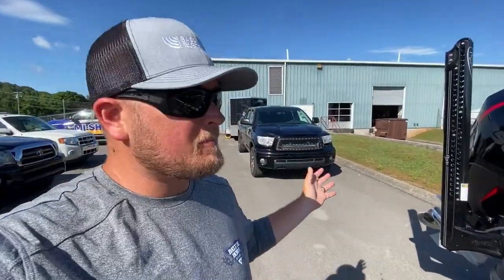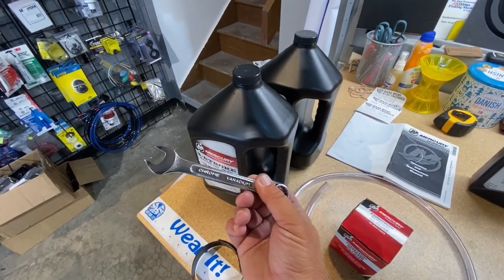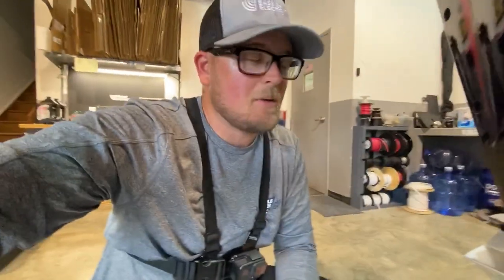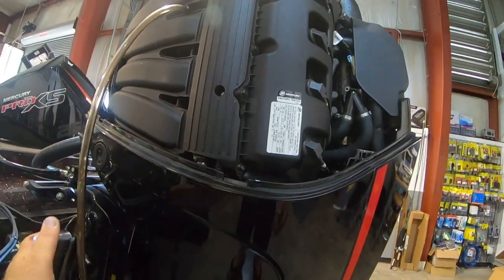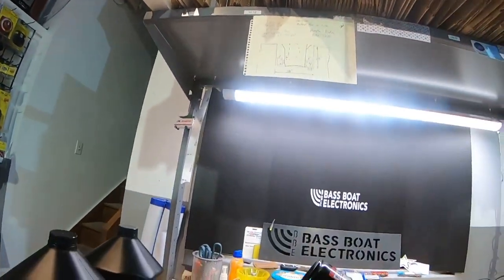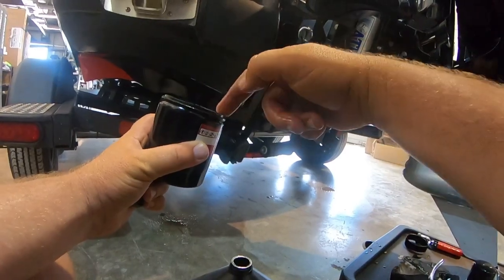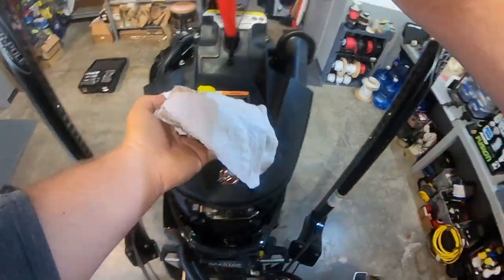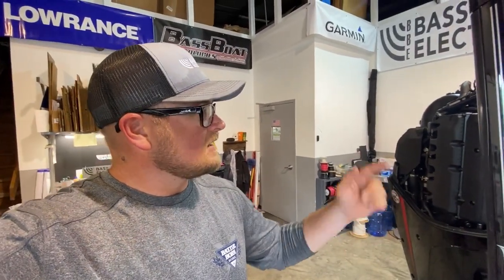Mercury V8 Four-Stroke OIL CHANGE!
This is part-1 of a two part series on the 100-hour scheduled maintenance on the new Mercury V8 Four Stroke engine.  This process can be done very easily, but make sure you use the right tools, and correct Mercury parts, and be sure to take your time!